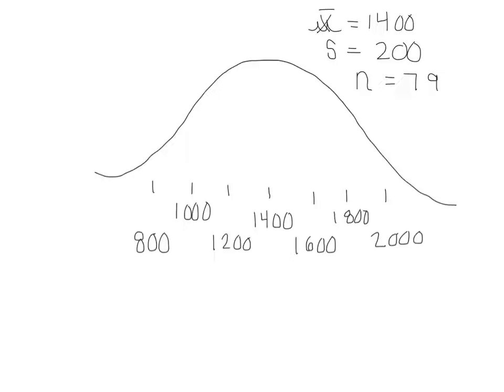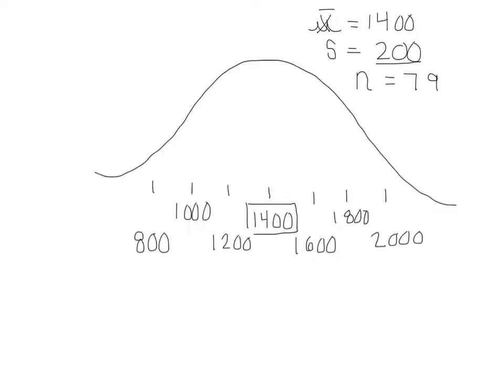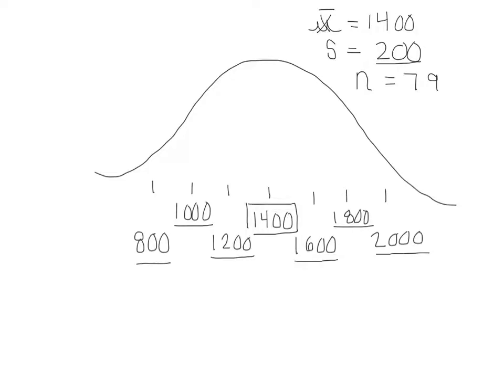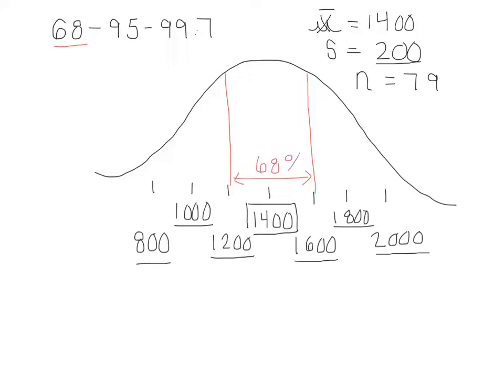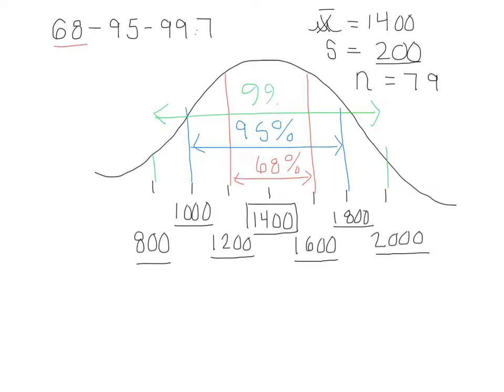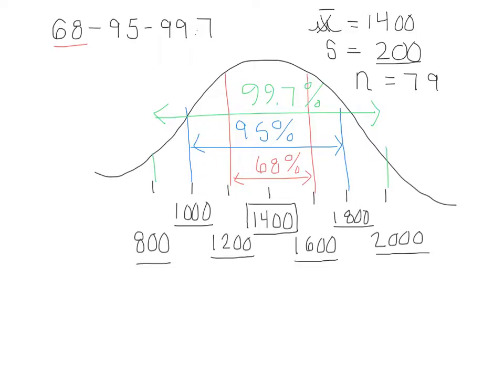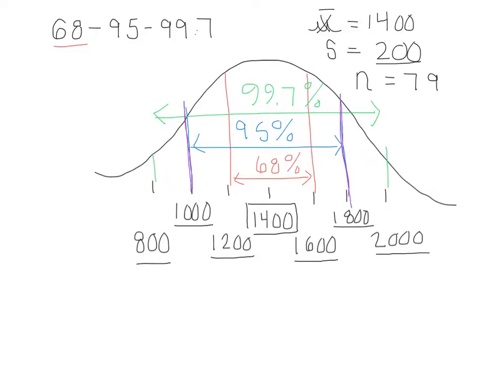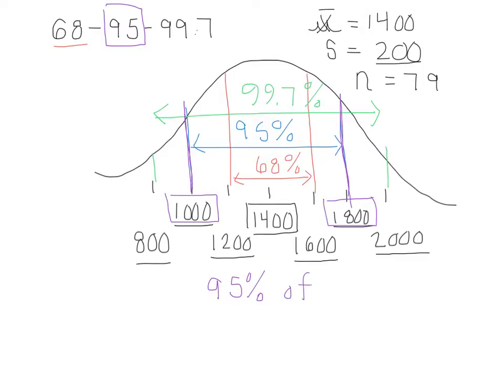MTH21 HW #2.4.31